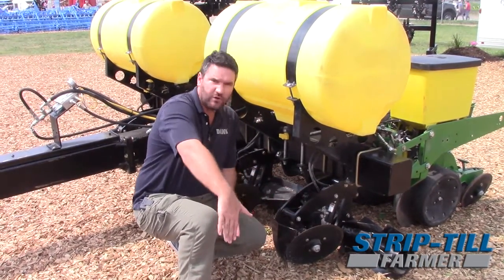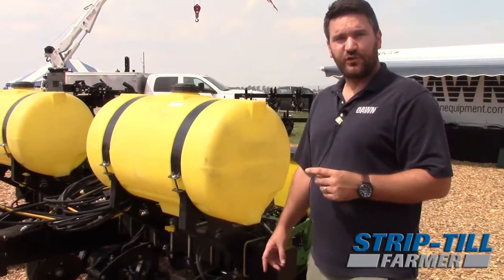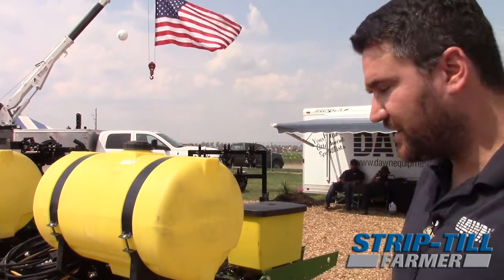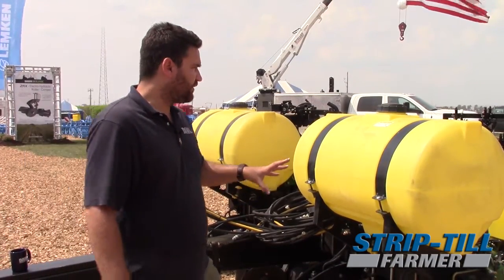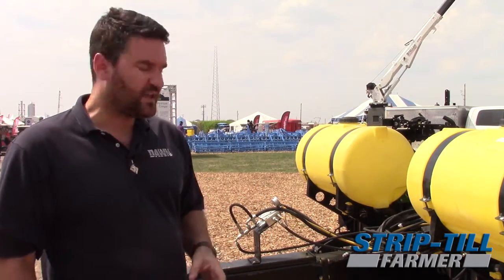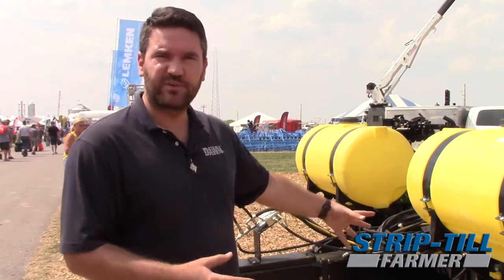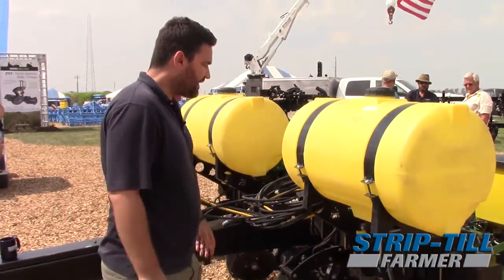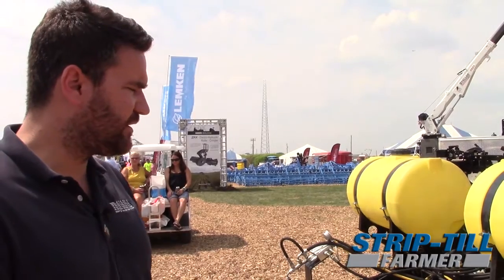Dawn Launches New Cover Crop Roller Crimper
Joe Bassett, president of Dawn Equipment, introduces the company’s ZRX cover crop roller crimper, which allows farmers to plant in tall cereal rye, while helping reduce herbicide application passes.